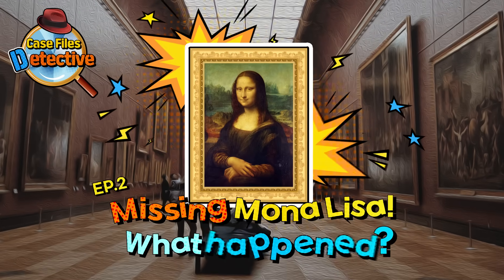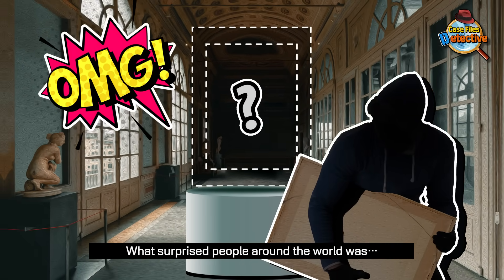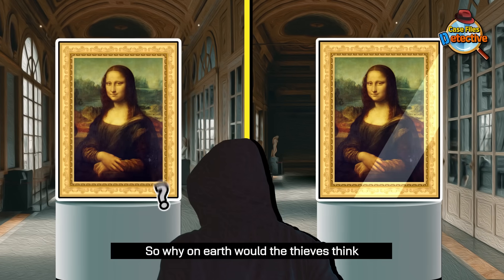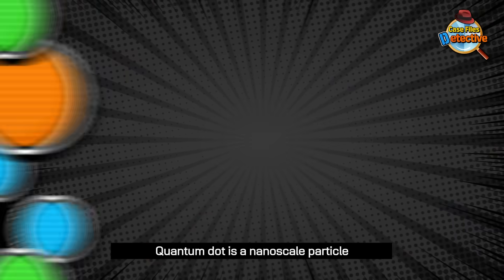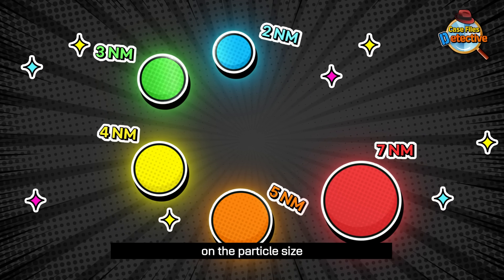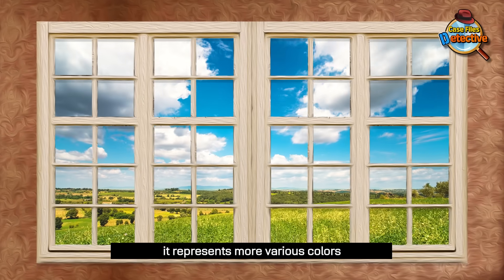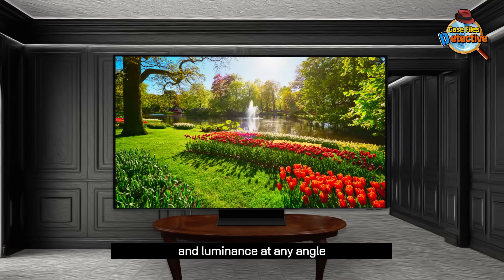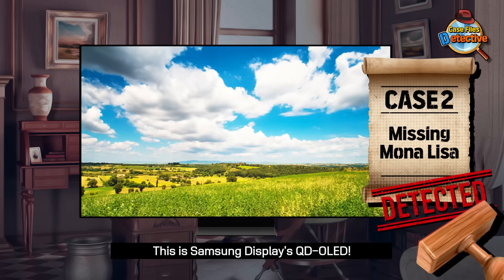[Case File Detective🔍] EP.2 Missing Mona Lisa! What Happened?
Emergency! The Mona Lisa was recently missing from an art gallery!
But the thing is...what the thieves had taken was actually a QD-OLED TV of Samsung Display, not a painting?!

How come they thought the display was an actual painting?
Detective 'D' helps you to discover the secret of the breathtaking image quality of Samsung Display's QD-OLED technology!